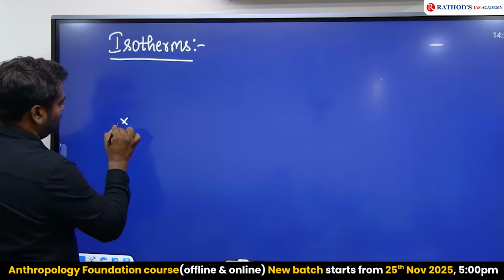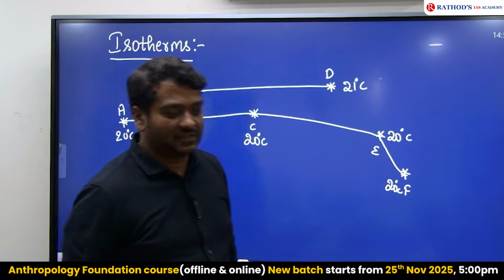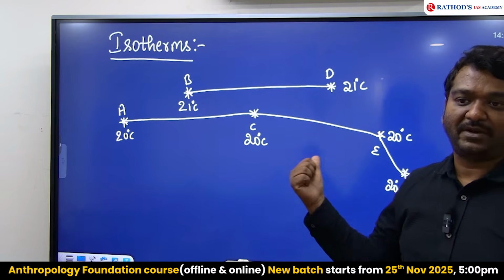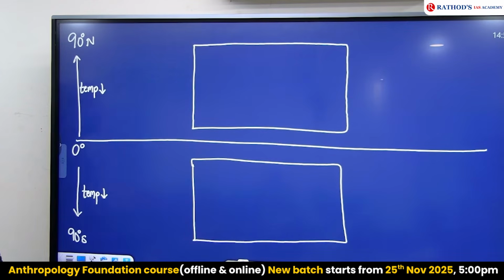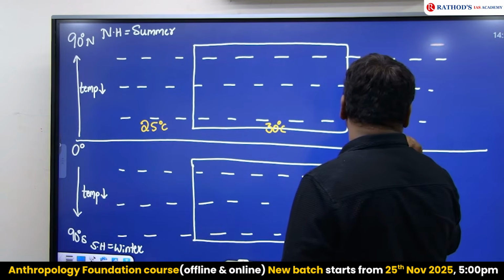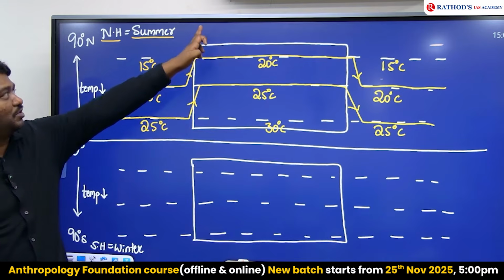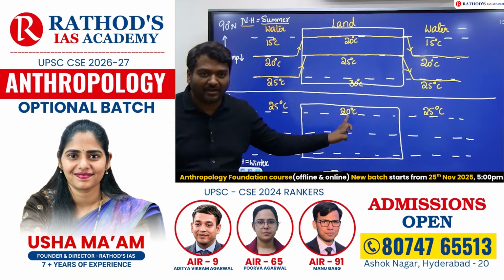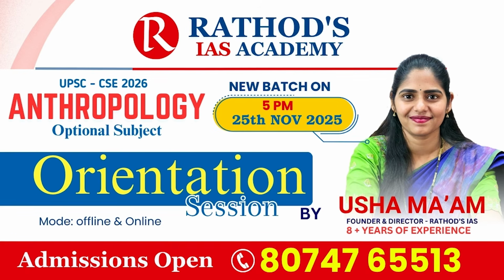Isotherms | Temperature Patterns | Rathods IAS Academy | UPSC Geography